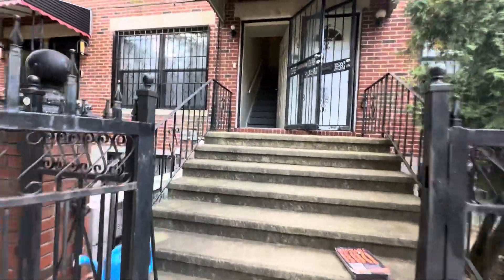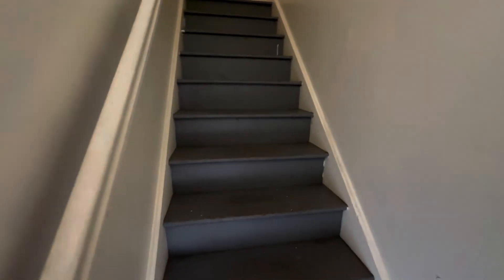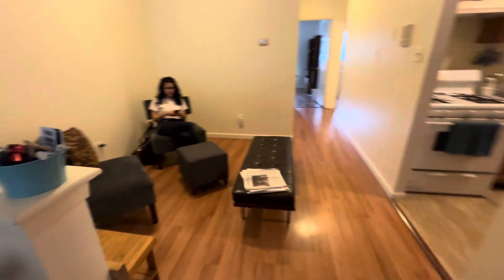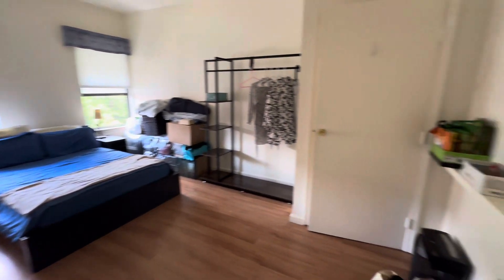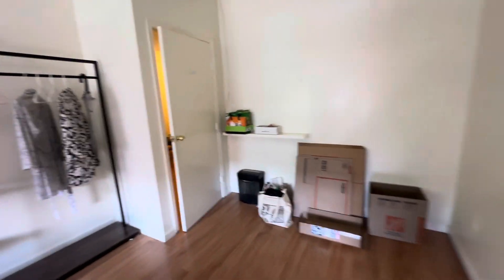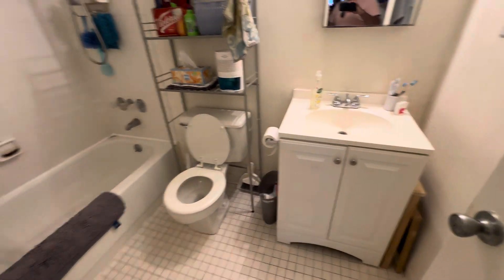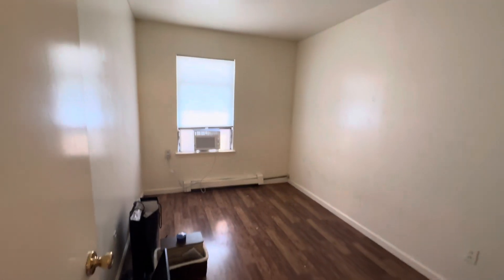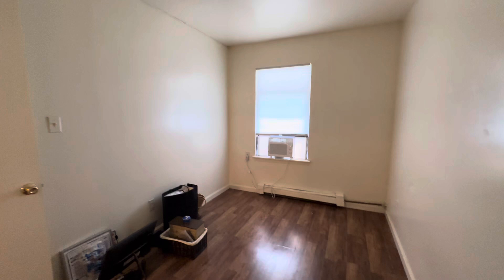578 Lexington Av #2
A true 3 bedroom 1 bath home in Stuyvasant Heights Brooklyn.